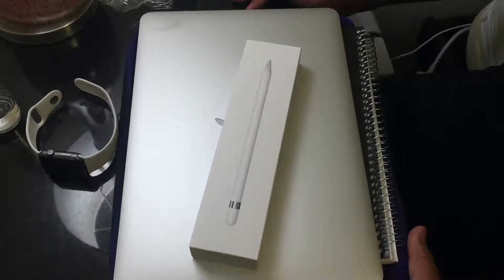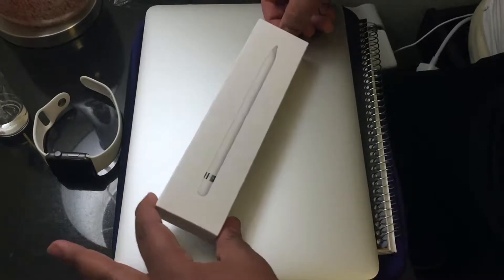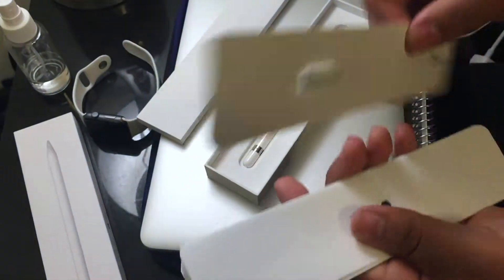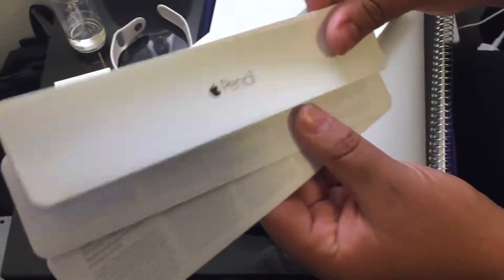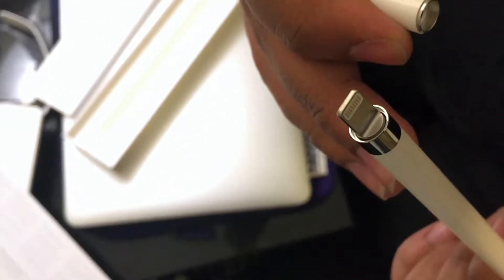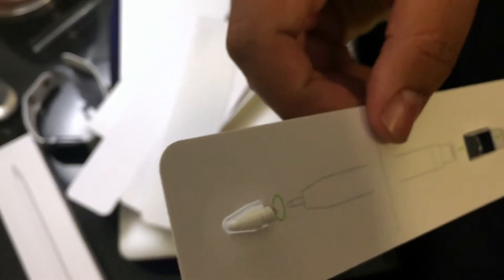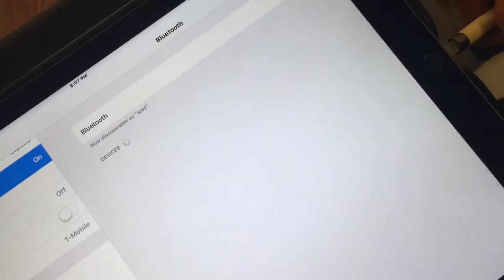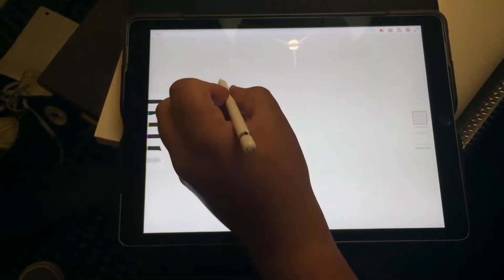Apple Pencil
Apple Pencil unboxing and set-up :)